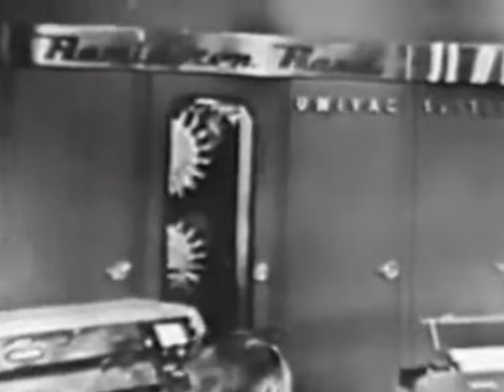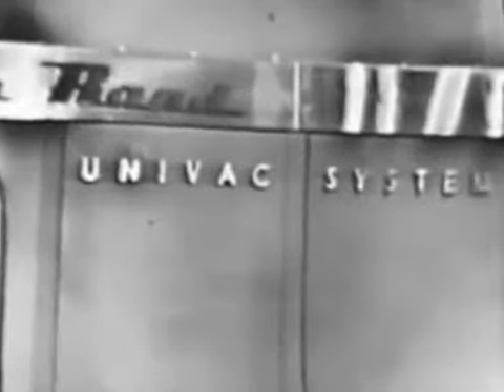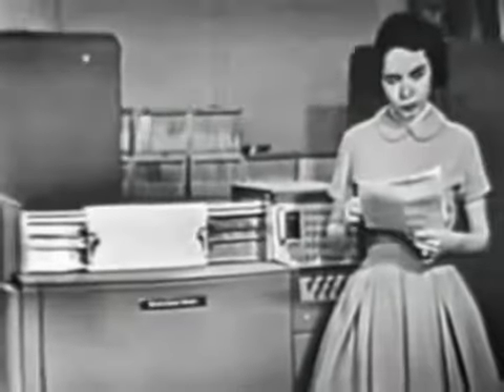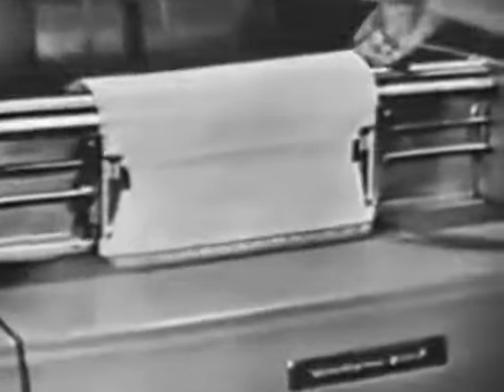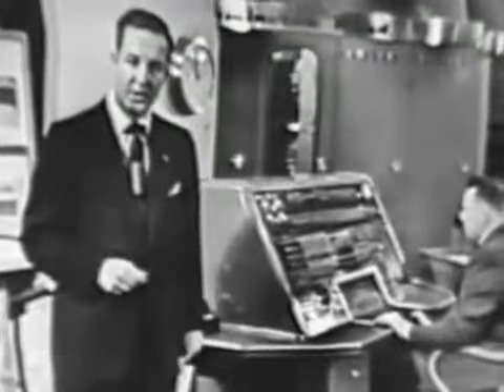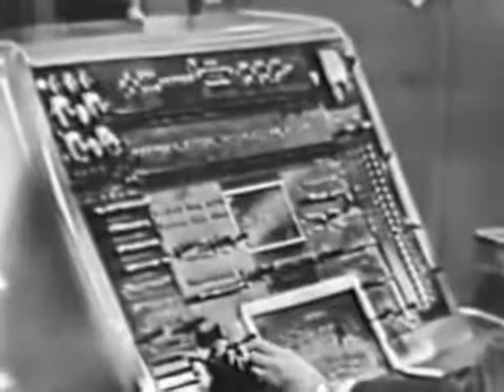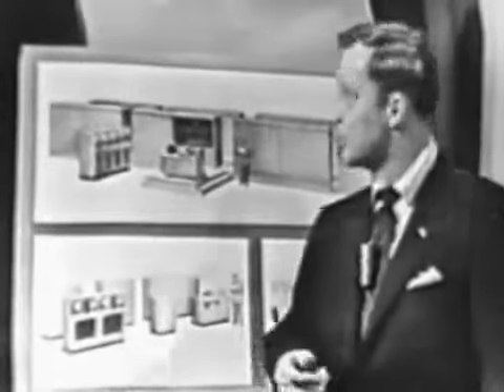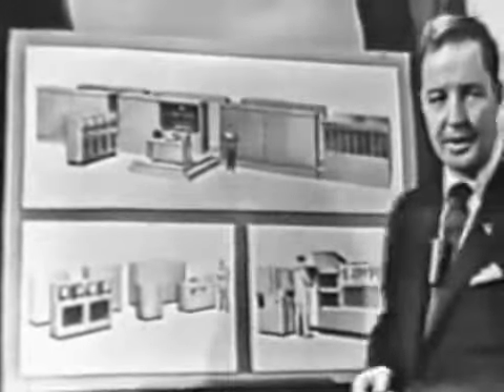mixUNIVAC COMPUTER COMMERCIAL 1950s from YouTube